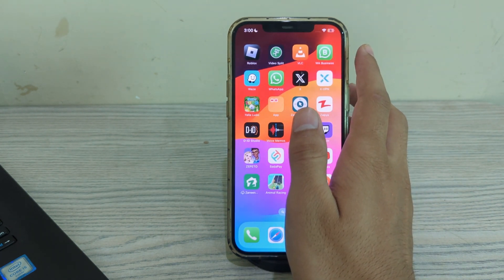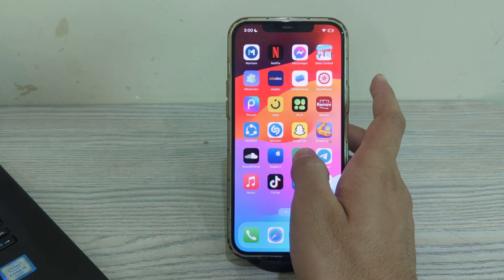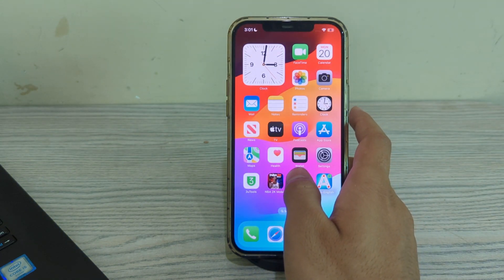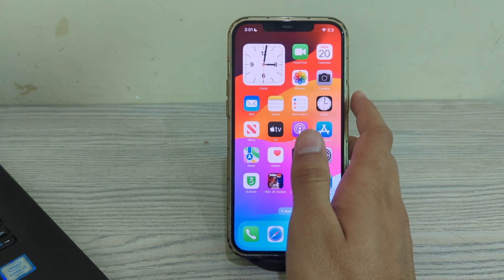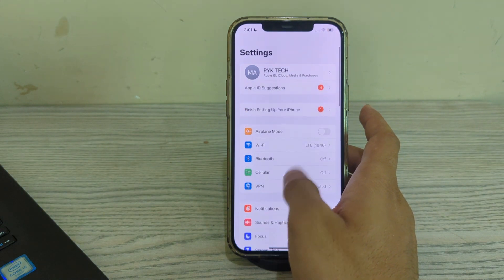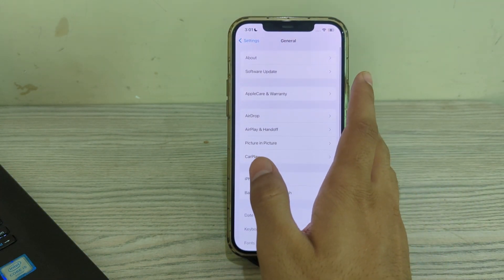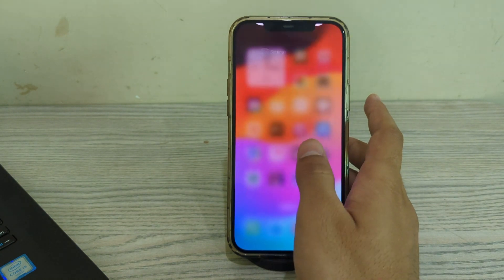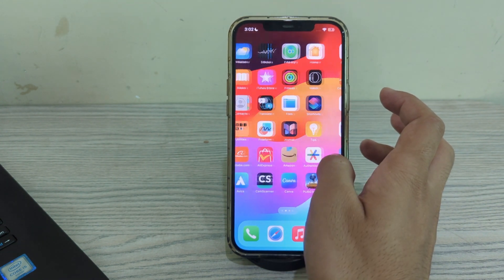How To Fix Whatsapp Not Working/Keeps Crashing Issue On iPhone | SOLVED!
How To Fix Whatsapp Not Working Issue On iPhone